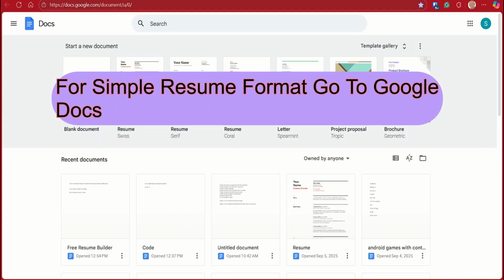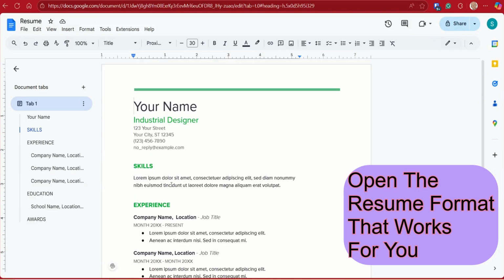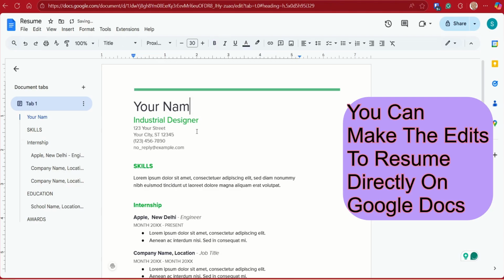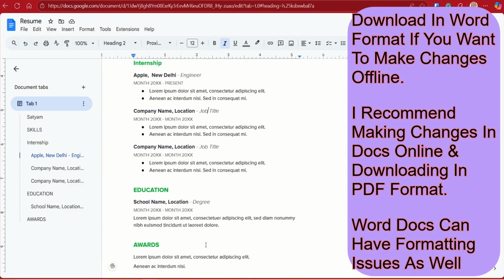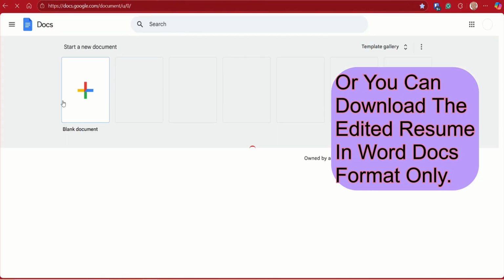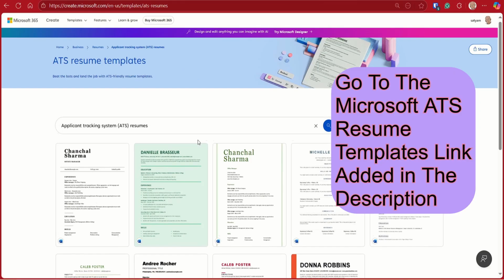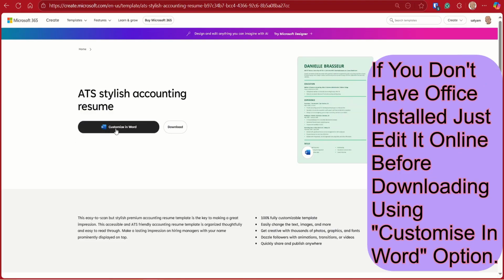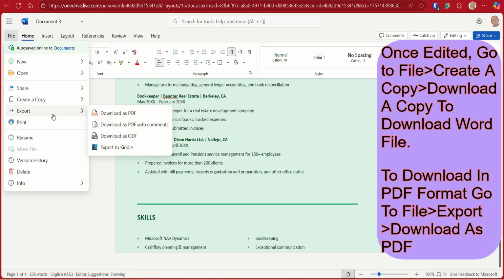😮 Free Simple Resume Format PDF Download Without Watermarks | Resume Builder | ATS Friendly Resume 🤩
Find similar products at the best price in Resume Writing Services

Learn step by step how to make resume for job using Google Docs and Microsoft Word Online. In this video from Court of Tech (courtoftech), I’ll show you how to create an ATS Friendly Resume with free downloadable PDF and Word templates. Whether you are a fresher or experienced, you’ll see exactly how to make resume for job in laptop, and especially how to make resume for job fresher in laptop using Google Docs or MS Word.

You don’t need to worry about designing — I’ll guide you on job ke liye resume kaise banaye, job ke liye resume kaise banaye Google se, and also cover job ka resume kaise banaye using free templates. If you’re looking for free mein resume kaise banaye, free mein apna resume kaise banaye, or want to try a free me online resume kaise banaye, this tutorial will help.

0:00 Intro
0:10 Resume Builder Template On Google Docs
3:36 Get ATS-Friendly Resume Template From Microsoft
5:43 The End